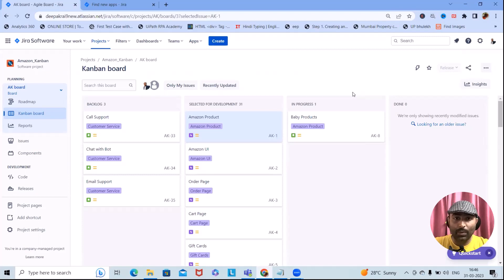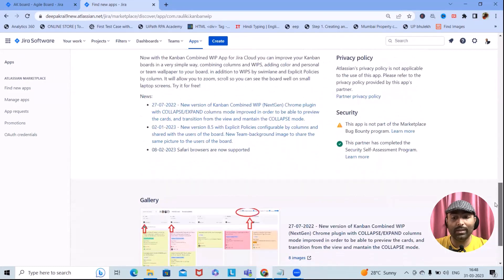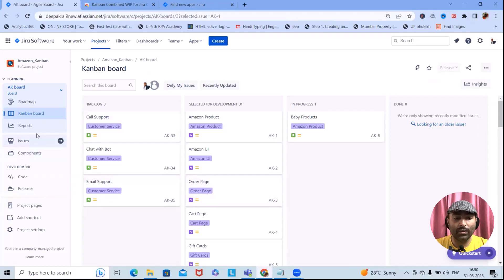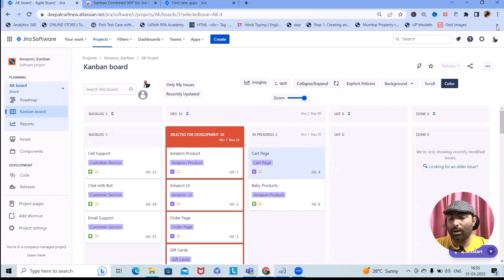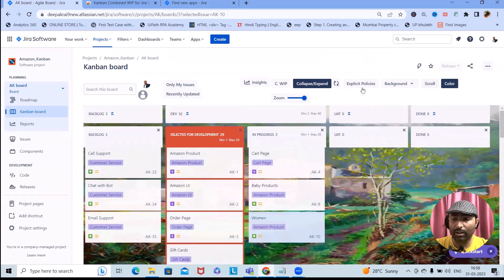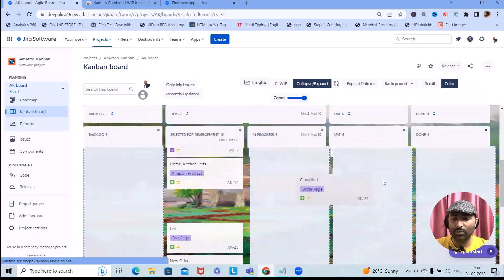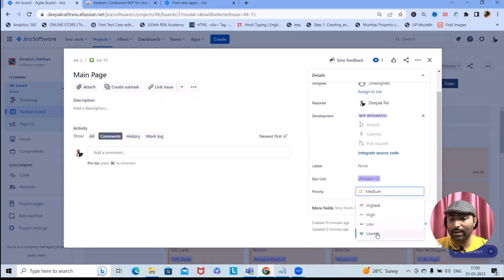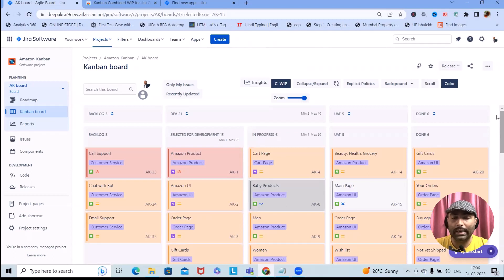Kanban Combined WIP for Jira Cloud | Jira Kanban Board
In this video, we'll show you how to use Kanban Combined WIP for Jira Cloud to manage your work in a more effective way. By using Kanban Combined WIP for Jira Cloud, you'll be able to track your work in a more organized way and make more informed decisions about your work.

If you're looking to manage your work in a more effective way, then check out this video! By using Kanban Combined WIP for Jira Cloud, you'll be able to track your work in a more organised way and make more informed decisions about your work. This video will show you how to set up and use Kanban Combined WIP for Jira Cloud.